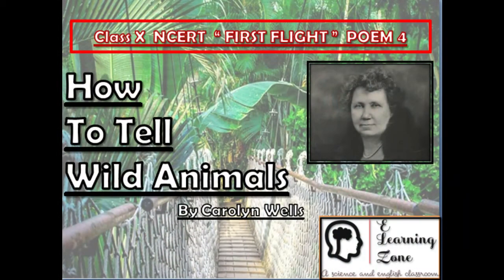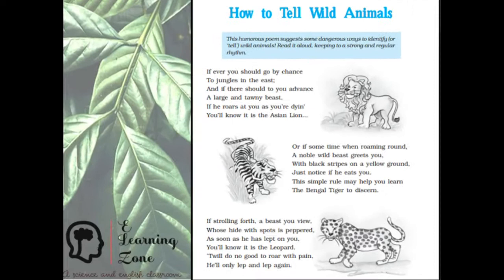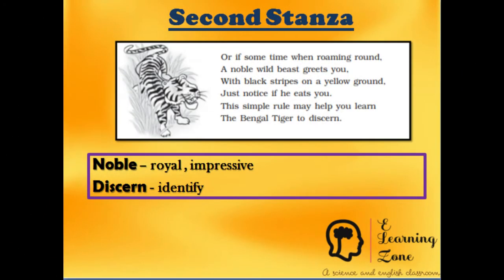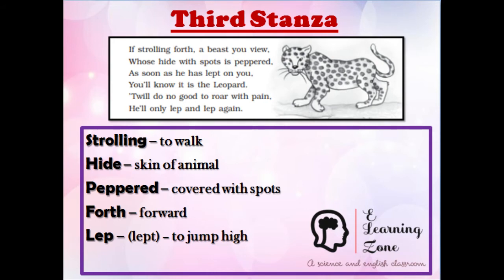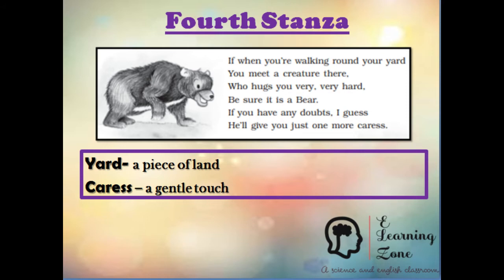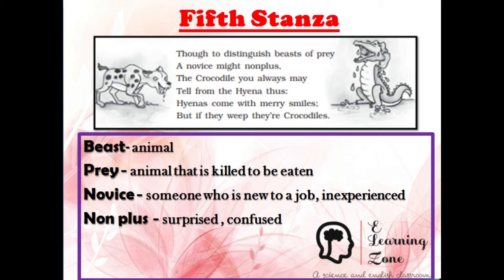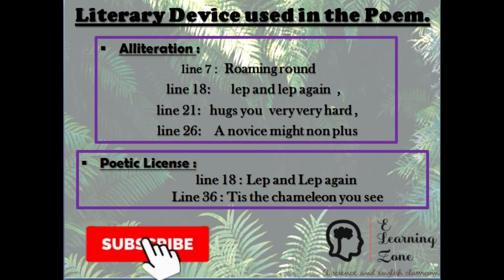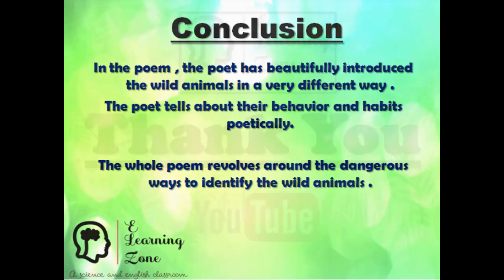HOW TO TELL WILD ANIMALS II Class 10 II CBSE Poem 4 EXPLANATION, WORD MEANINGS, LITERARY DEVICES II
In this video we have covered the poem How To Tell Wild Animals, Class 10 by Carolyn Wells. We have given all the important, poetic devices and word meanings which are very important for your CBSE board examination.
Please don't forget to give your feedback and valuable suggestions to help improve the channel and its content.
Link to PowerPoint "How_To_Tell_Wild_Animals_ReadOnly" : (click the download icon for the actual PowerPoint file)

How To Tell Wild Animals Class 10
How To Tell Wild Animals Class 10 summary in ENGLISH
How To Tell Wild Animals class 10 in english
class 10 How To Tell Wild Animals
class 10 How To Tell Wild Animals summary
summary of How To Tell Wild Animals class 10